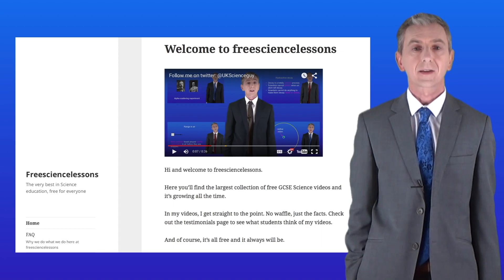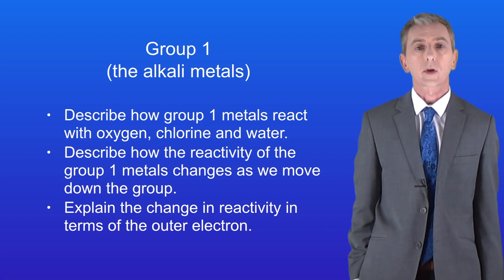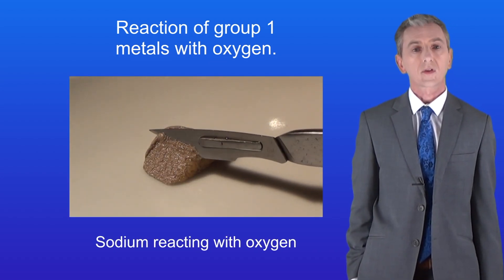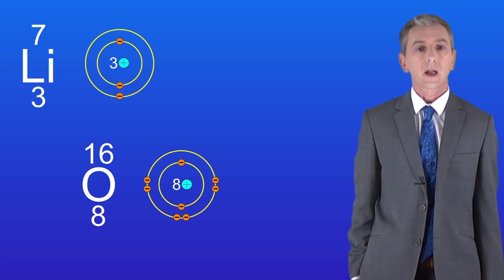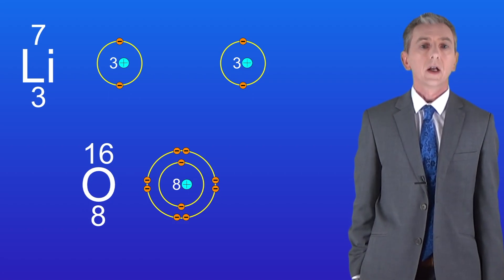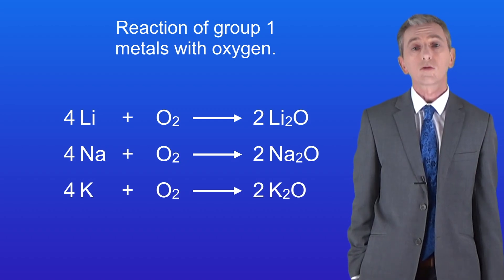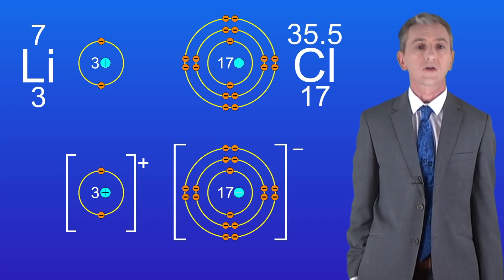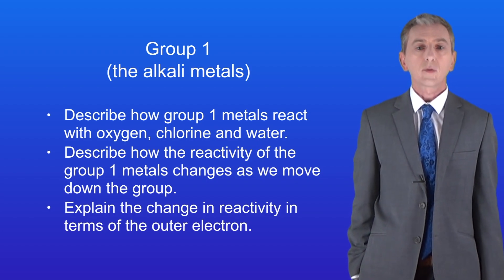GCSE Chemistry Revision "Group 1 Part 1"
In this video, we look at group 1 - the alkali metals. First we look at how the group 1 metals react with oxygen and how group 1 metals get more reactive as we move down group 1. We then look at this reaction in terms of electron movement. Finally, we explore how the group 1 metals react with chlorine gas.